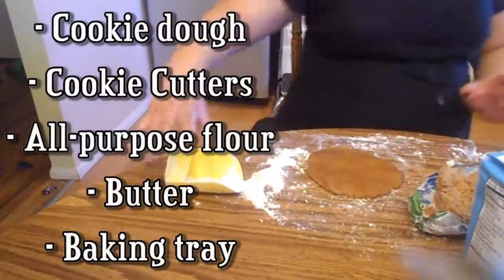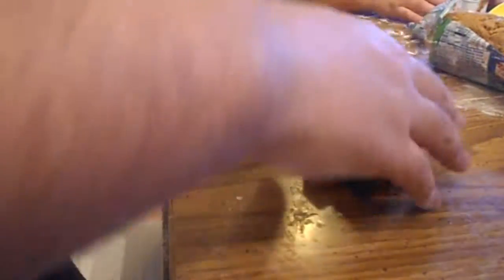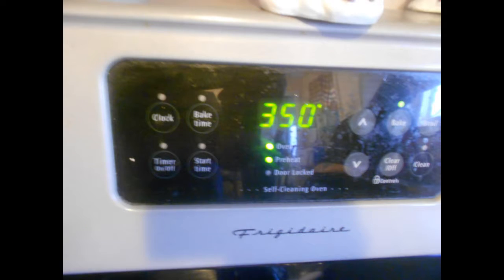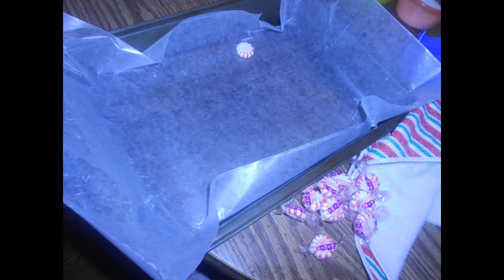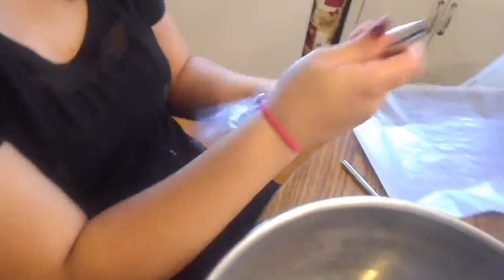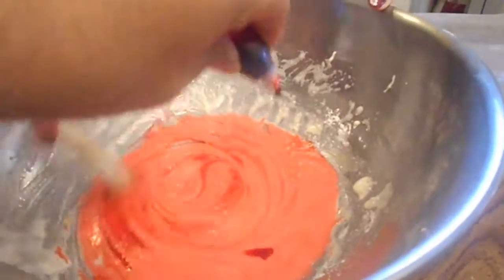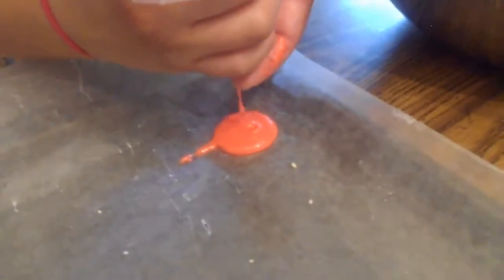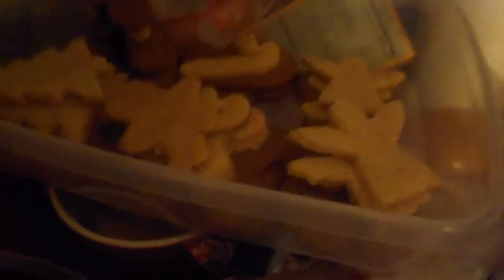MACAROONS AND COOKIES! (HD)